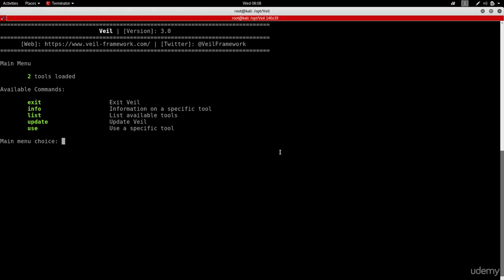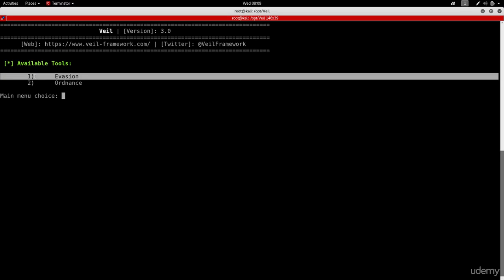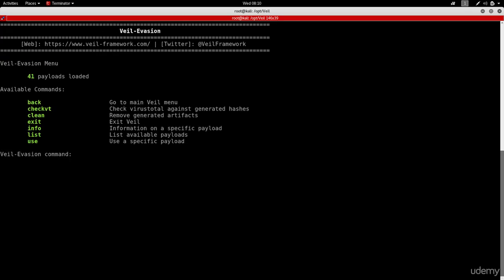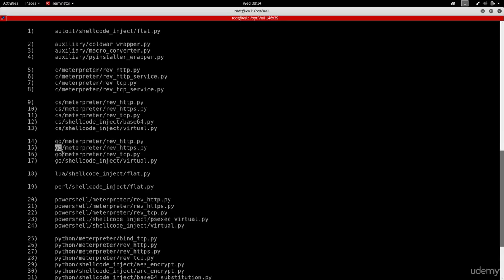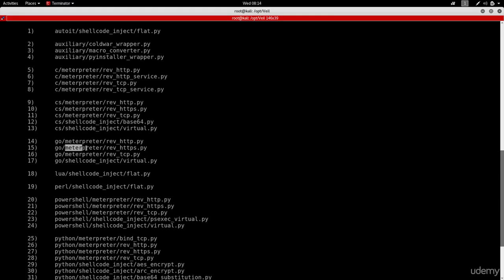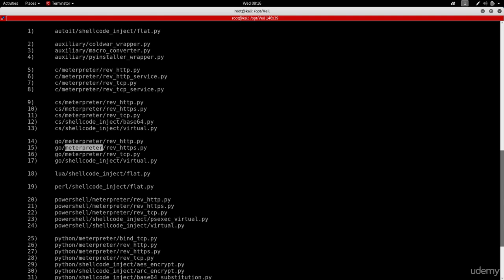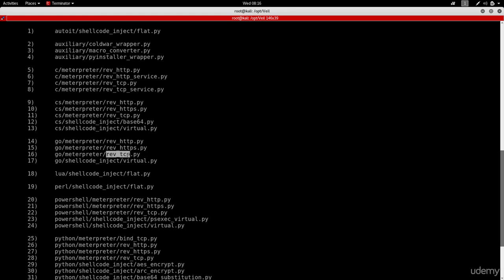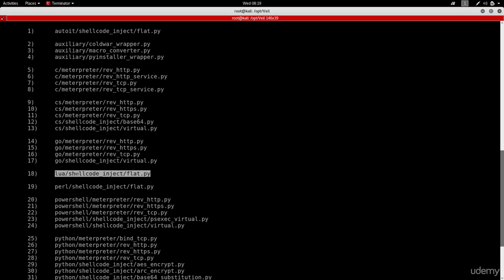cross site scripting -(PART-3)